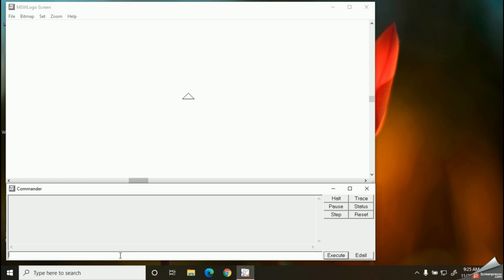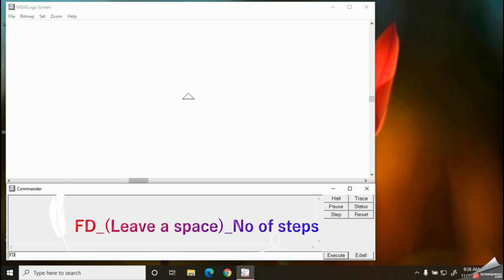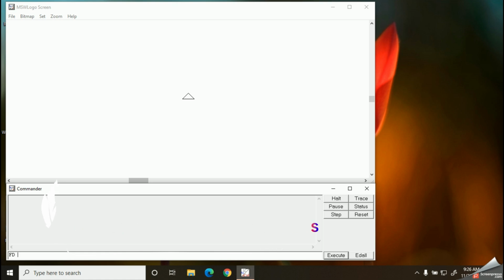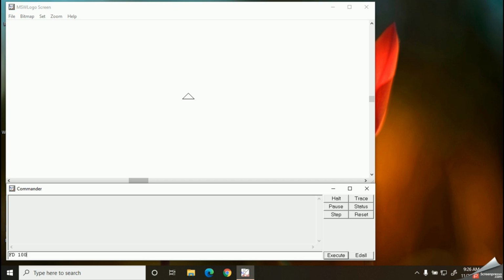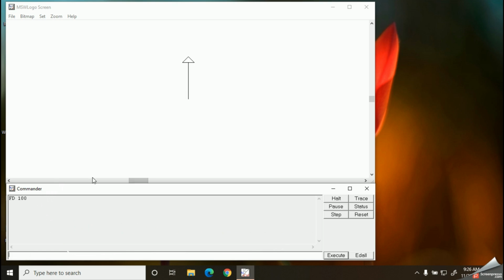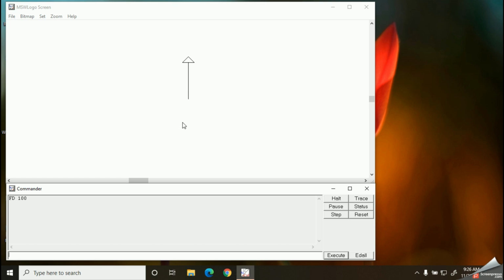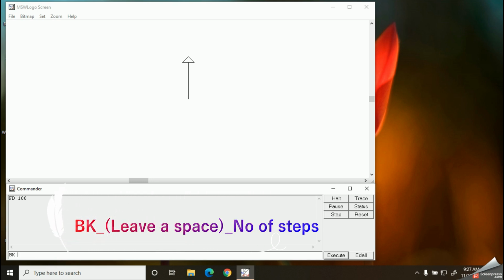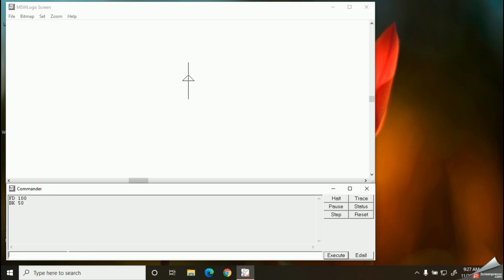How to use primitives in Microsoft Windows Logo | Easy Guide for beginners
In this video, you’ll learn the basic commands in the Microsoft Windows logo.

You can get easy tips when using MS Word with the below video links.